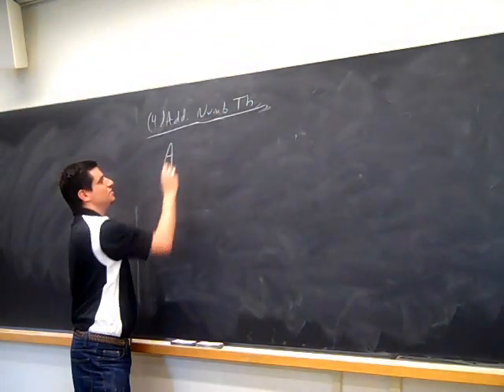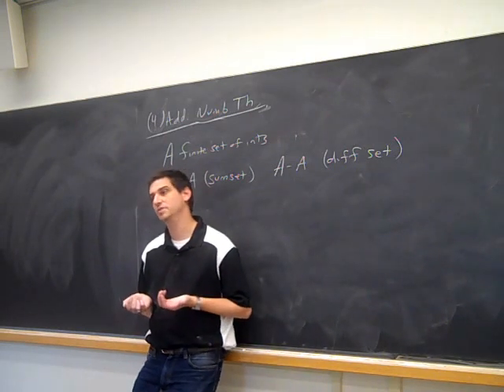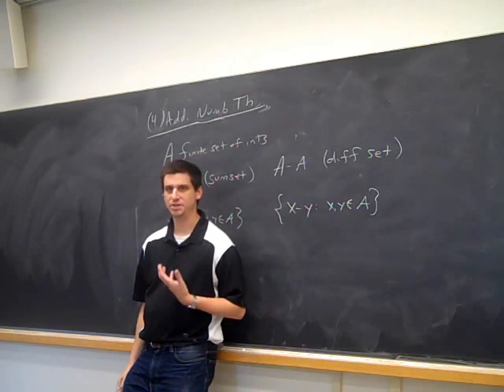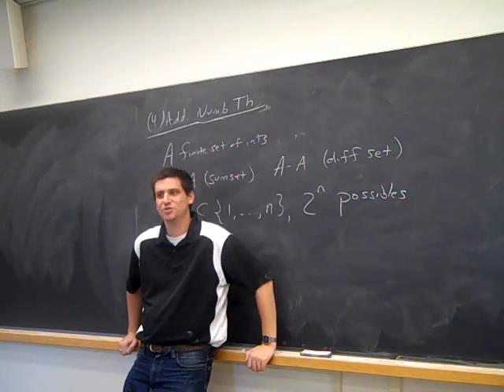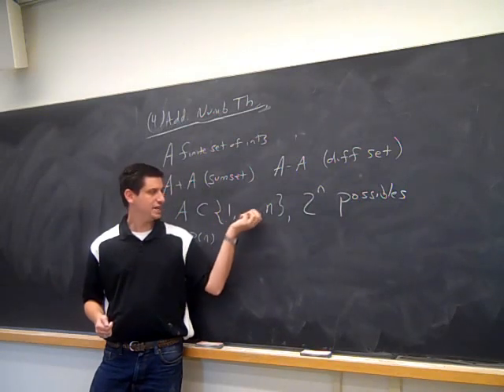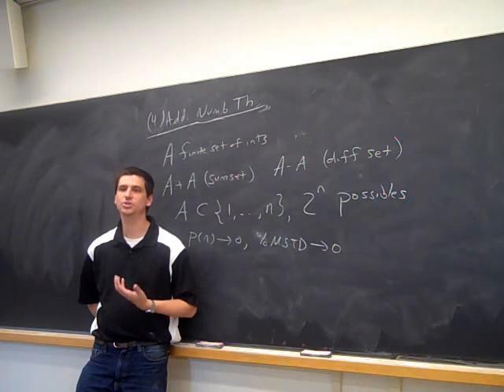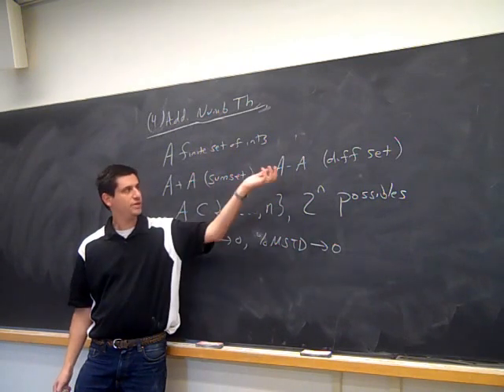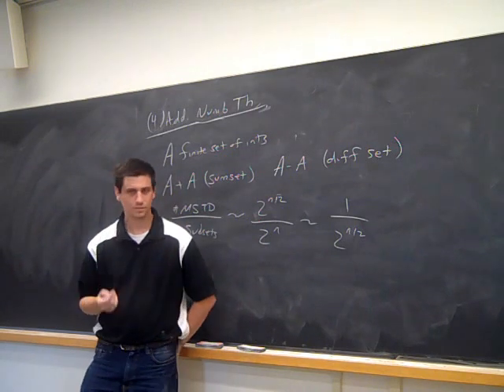vid04addnumb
Introduction to More Sums Than Differences Sets (7 minutes)